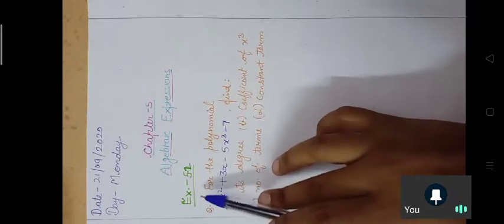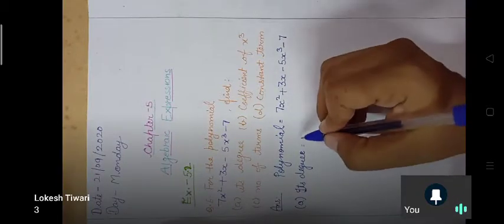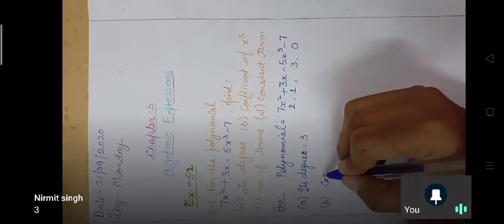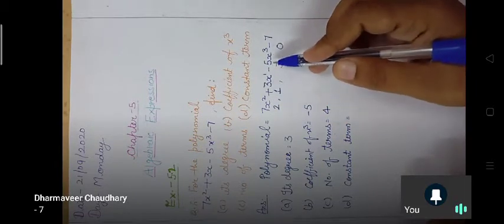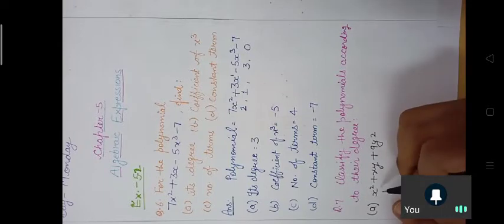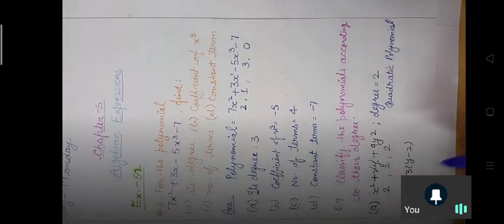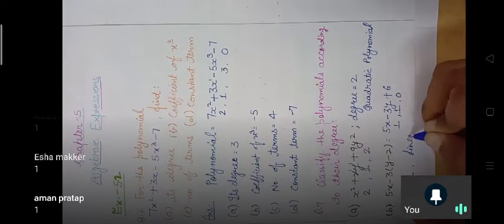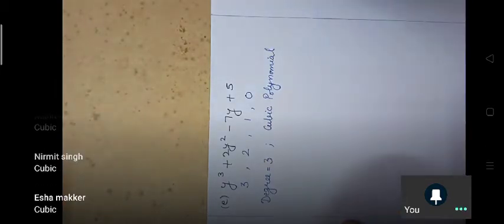Class 7 maths video Ch.5 (21 September)